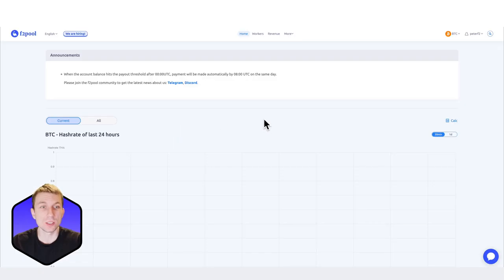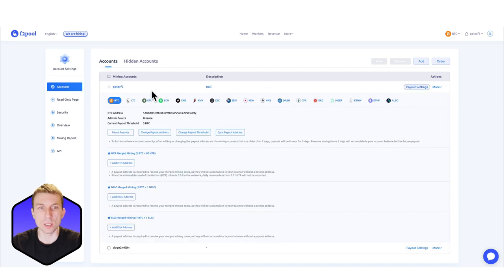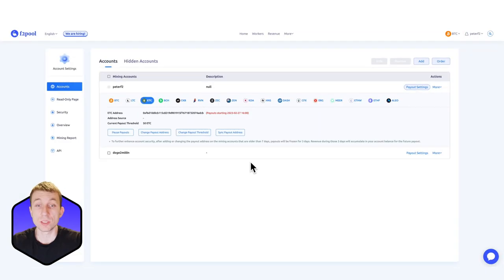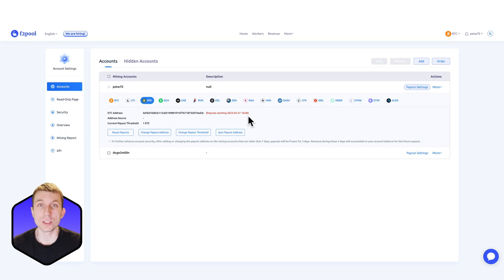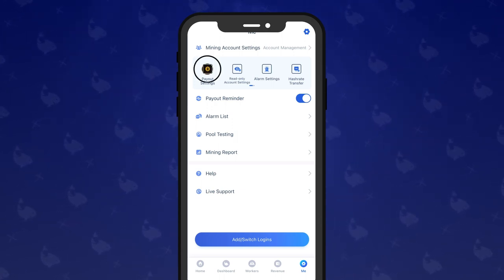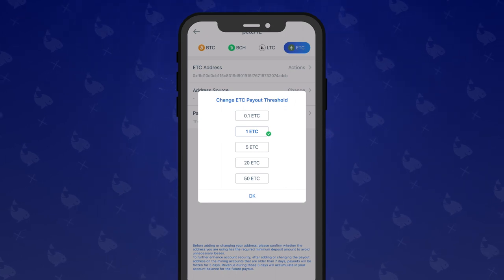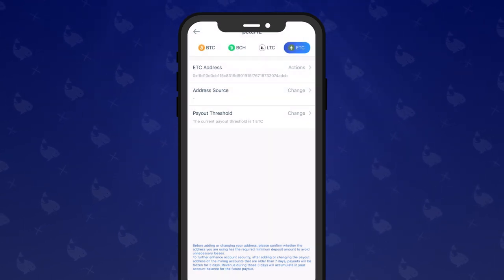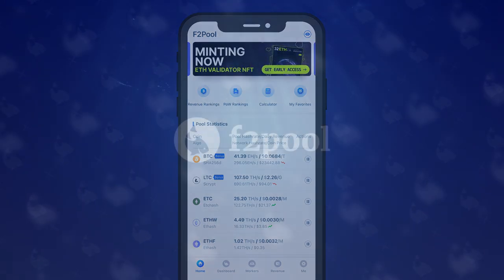How to change ETC payout threshold at f2pool